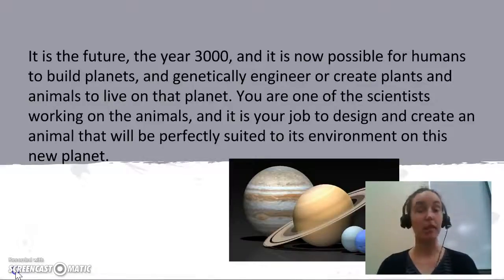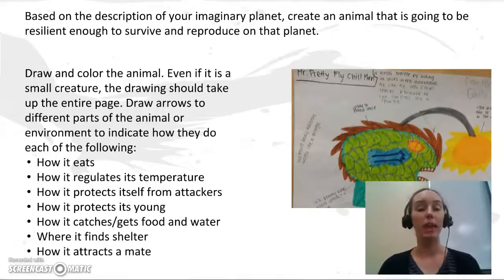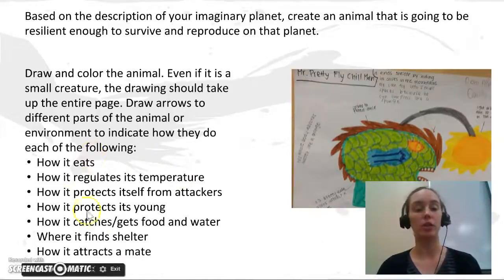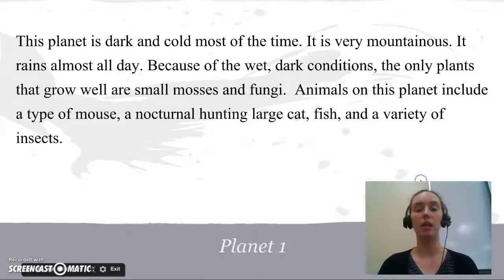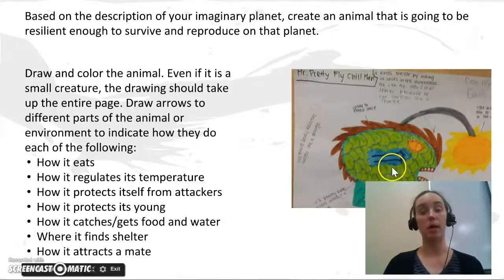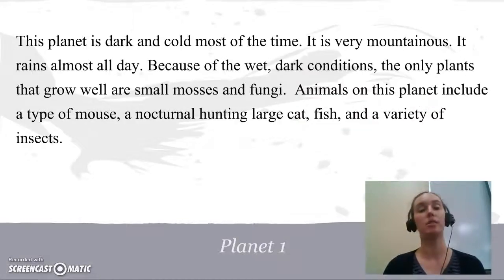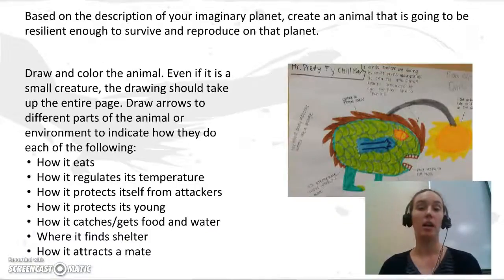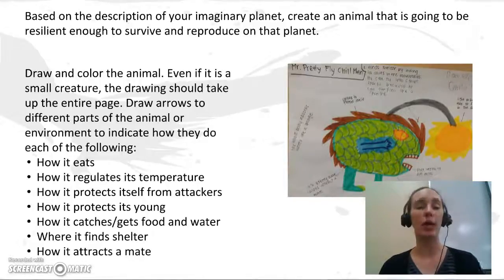Adaptations Activity: Create a Designer Animal | Engaging Biology Lesson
Bring adaptations to life with the Designer Animal activity! 🦎 Perfect for upper elementary through high school (I use it with my 9th graders), this creative project helps students apply their understanding of physical and behavioral adaptations in a fun, imaginative way.

In this activity, students:
 - Imagine it’s the year 3000 and they can genetically engineer any organism for survival on one of four fictional planets
- Design their animal to meet seven adaptation criteria, including:
   - How it eats
   - How it regulates temperature
   - How it protects itself and its young
   - How it gets food and water
   - Where it finds shelter
   - How it attracts a mate
- Draw and color their organism so it fills the page, with clear labels for each adaptation
 - Adapt their creation to the unique climate and ecosystems of their chosen planet (e.g., dark and cold mountains, hot dry plains, tropical rainforest, or seasonal climates)

This lesson works great for introducing adaptations or for assessing understanding in an engaging, low-stress way. It encourages creativity, critical thinking, and science communication.